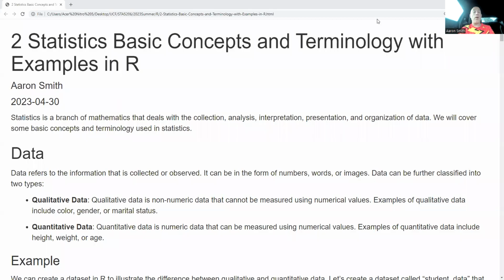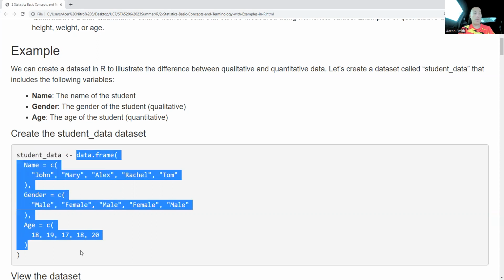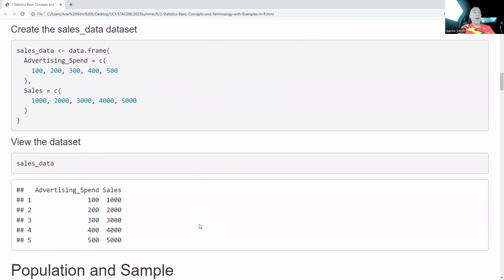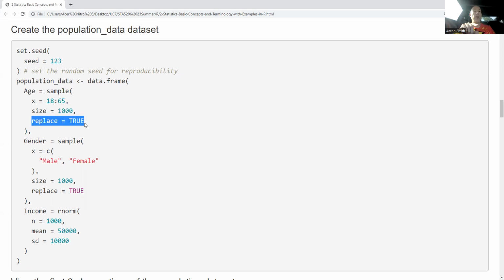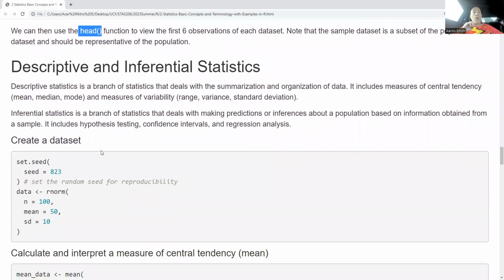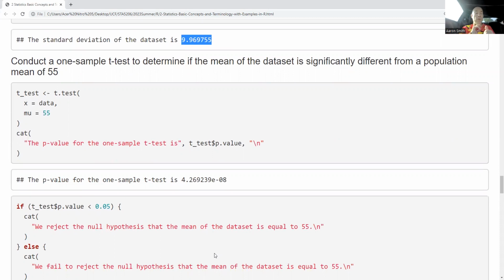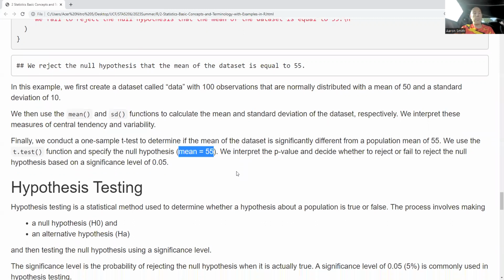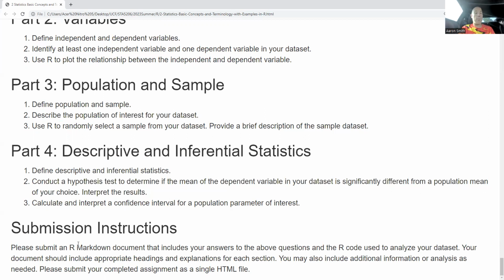2 Statistics Basic Concepts and Terminology with Examples in R